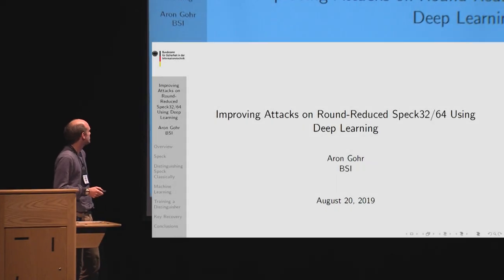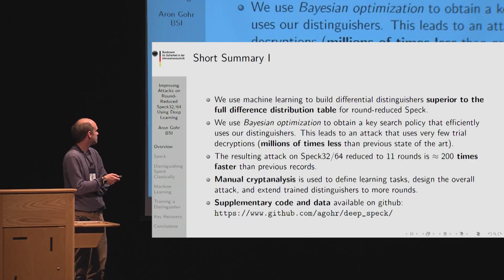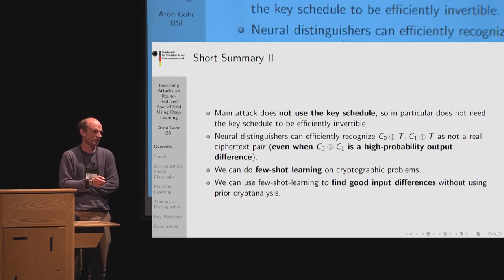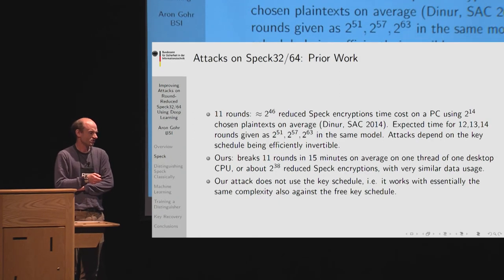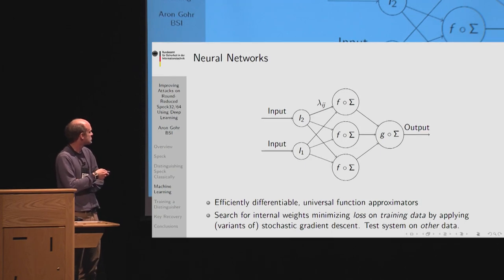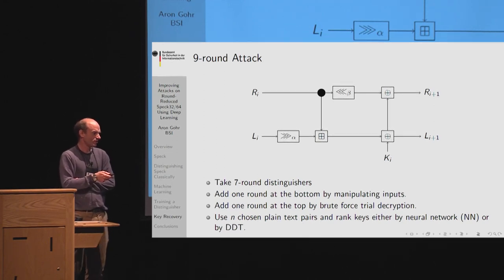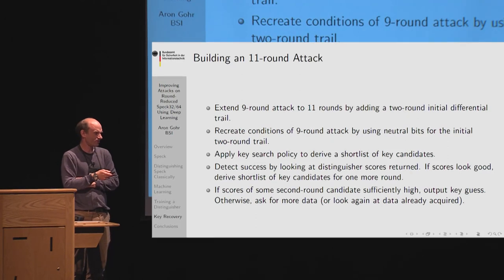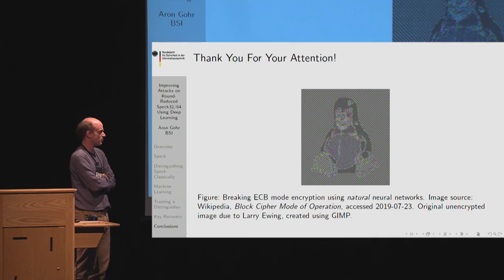Improving Attacks on Round-Reduced Speck32/64 Using Deep Learning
Paper by Aron Gohr presented at Crypto 2019